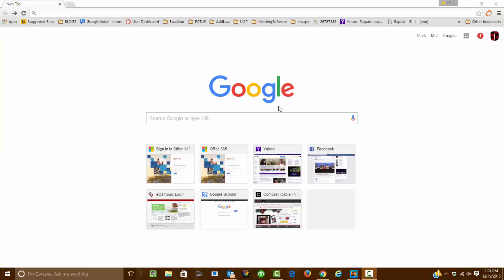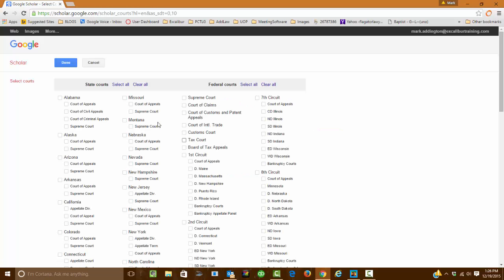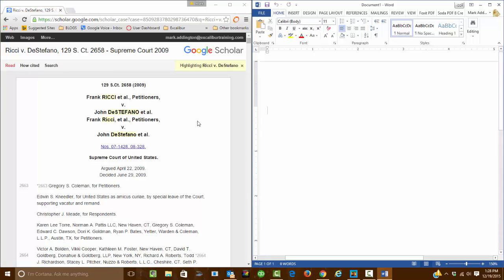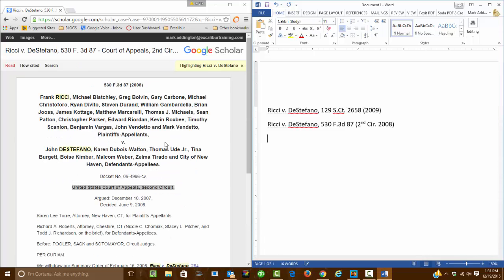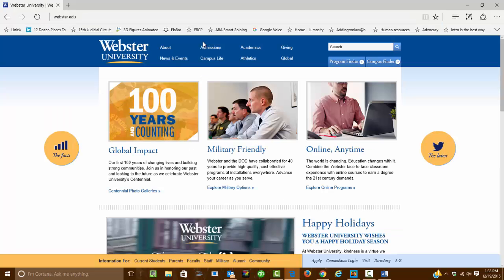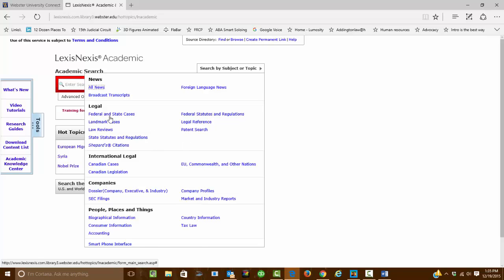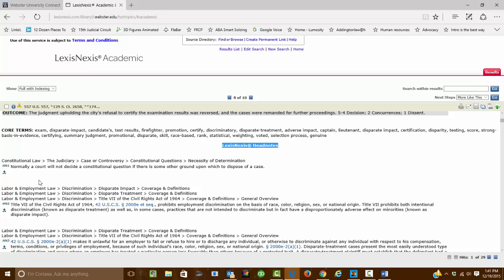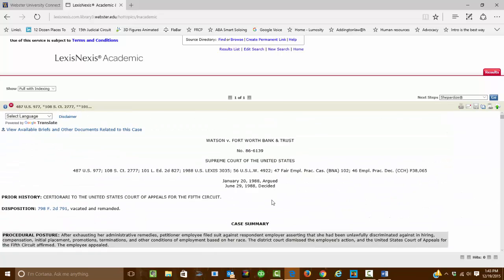LegalResearch GoogleScholar Webster